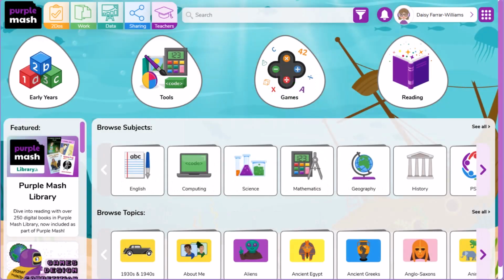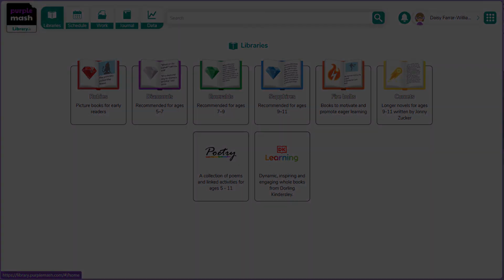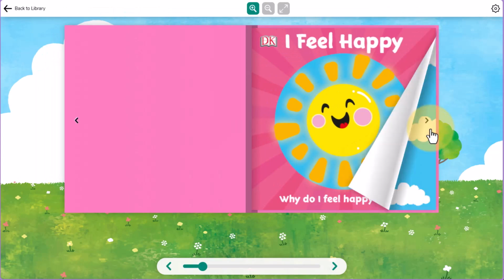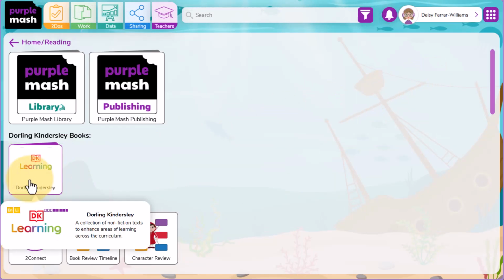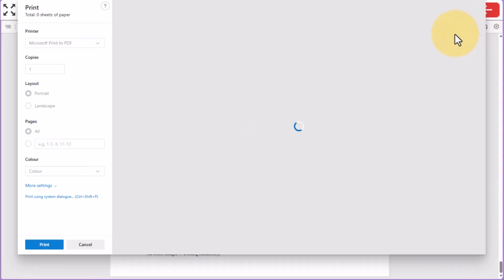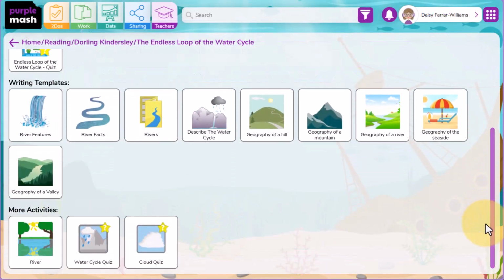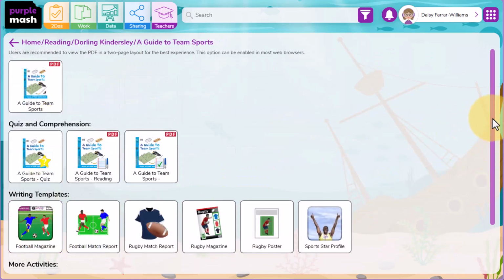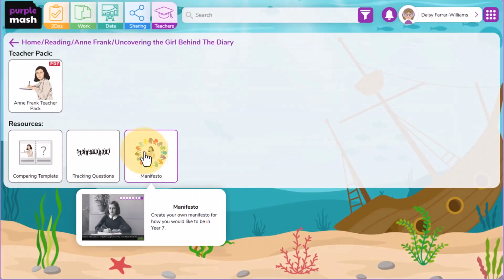Exploring Non-Fiction Texts in Purple Mash and Purple Mash Library | 2Simple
Inside Purple Mash, there are a wide range of non-fiction texts from Dorling Kindersley. These include shorter texts within Purple Mash, and full-length non-fiction books in Purple Mash Library.

All non-fiction texts can be accessed both in school and at home, and can be set as a 2Do for an in-class activity or extra reading for home learning. Many of the texts also have related activities to extend children's understanding of the subject.